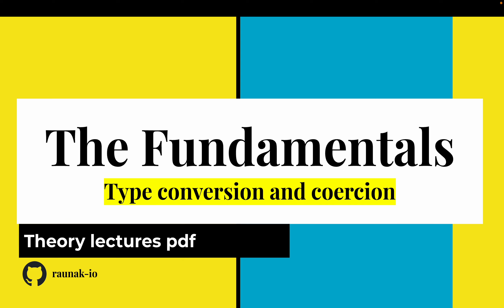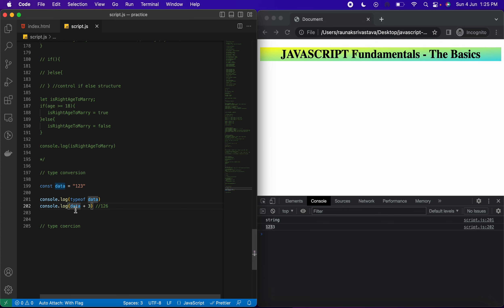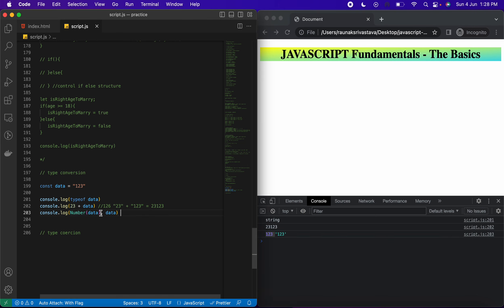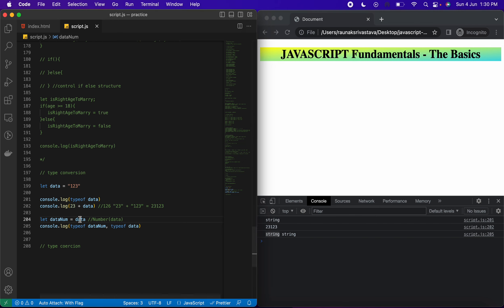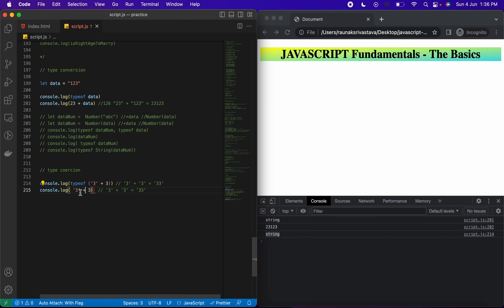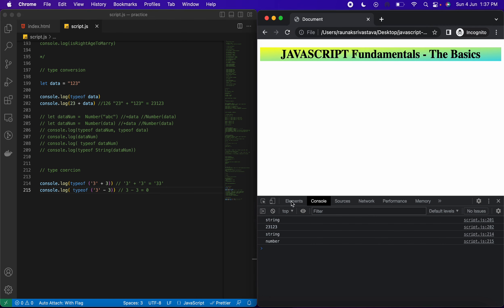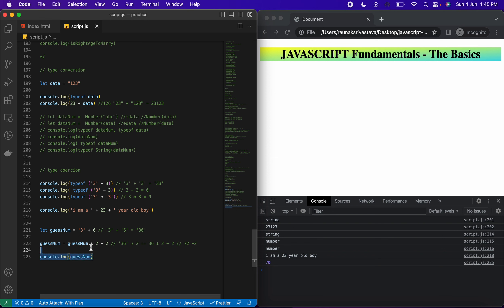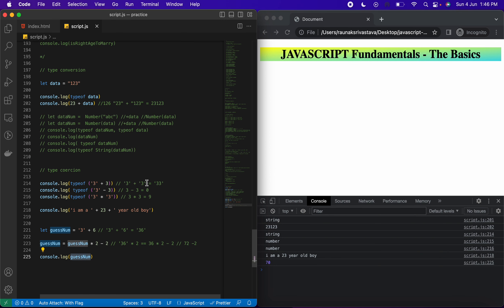Java Script type conversion and coercion explained in detail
Let's discuss in detail about the Javascript Type Conversion and Coercion